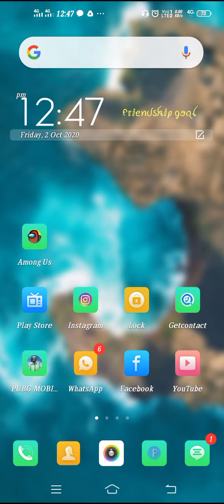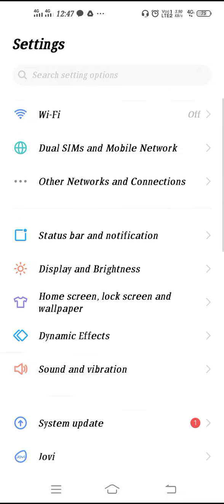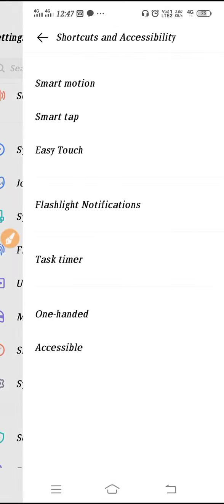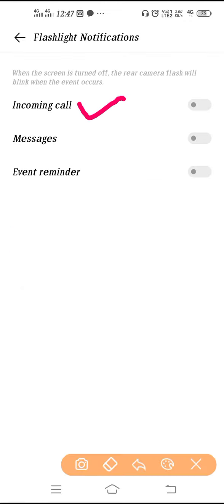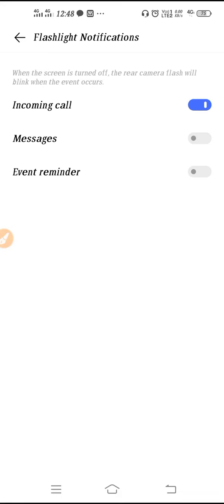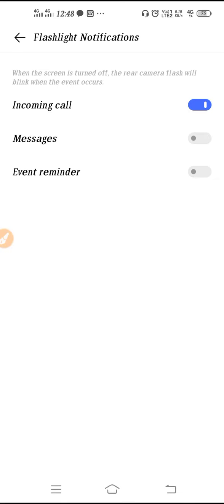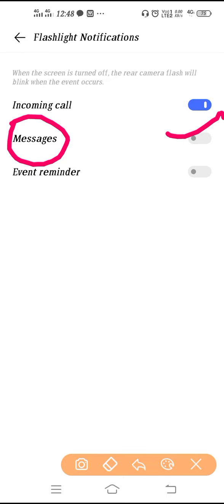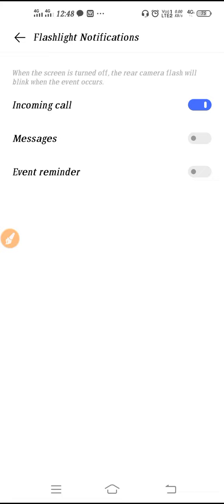Vivo Y15 Call Flash Setting